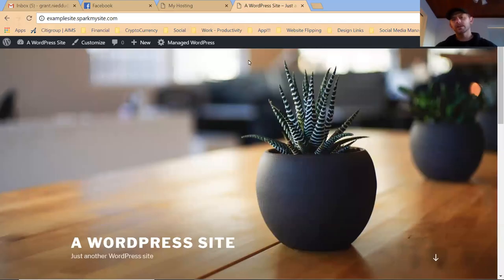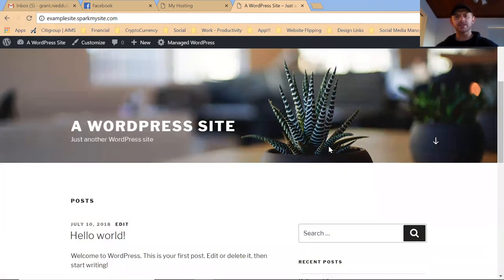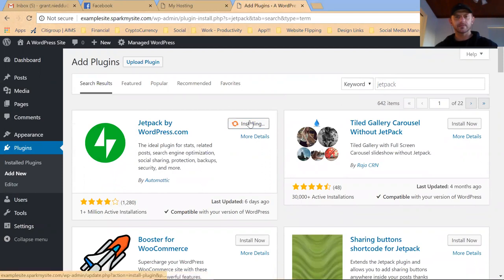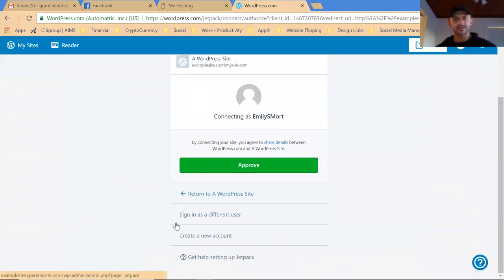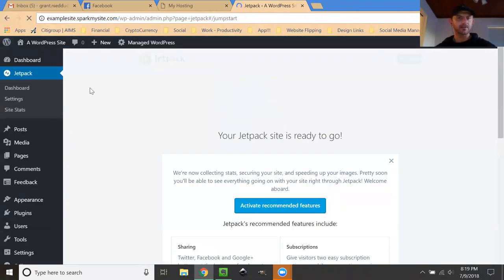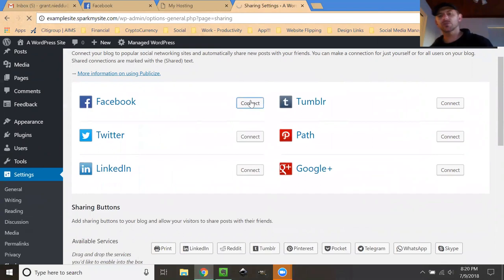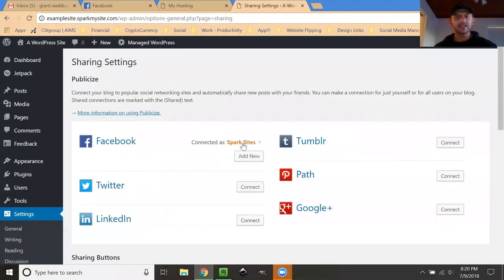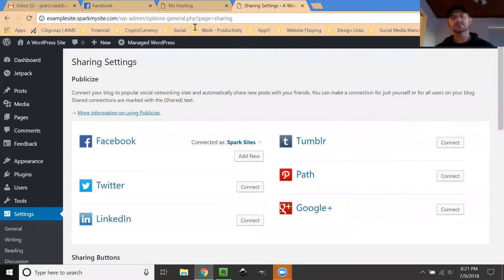How to Share Website Content to Facebook Automatically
Need to keep posting enough content to rank high on Google search but don't have the time to blog AND post on Social Media? Here is how to do both!

Let your website solve your business problem of not enough time with this quick tool.

Using Jetpack, the plugin from WordPress, to connect your website blog posting to your social media can help you save a ton of time, increase your Google search ranking, and stay active on social media!

If you need direction, just ask Spark Sites!
Spark Sites
SparkMySite.com

Website Design and Development in Lakeland, Central Florida, and beyond.